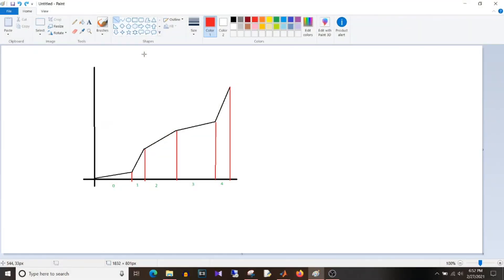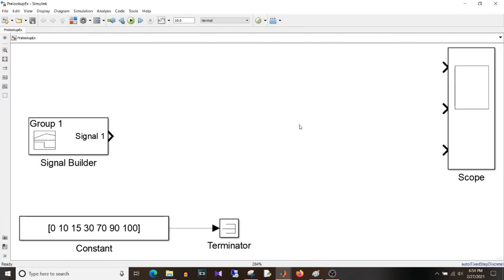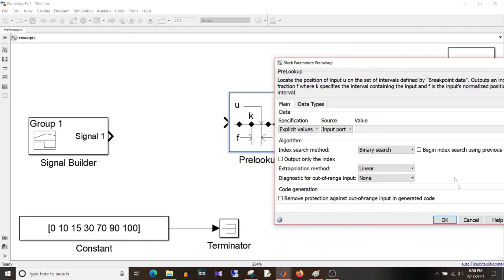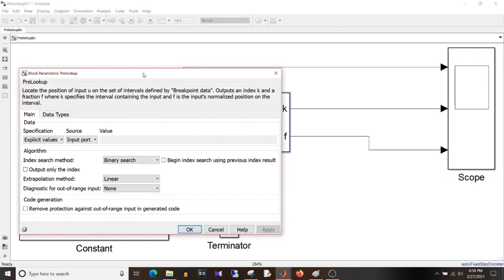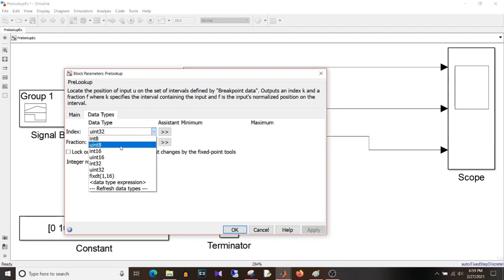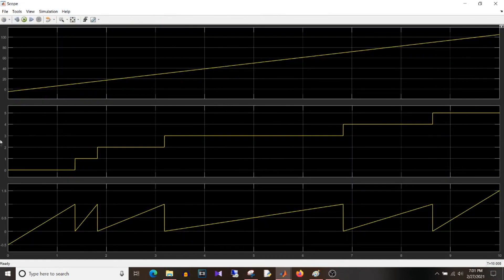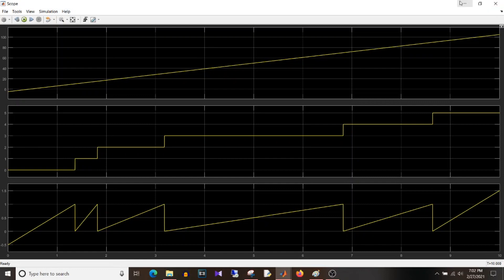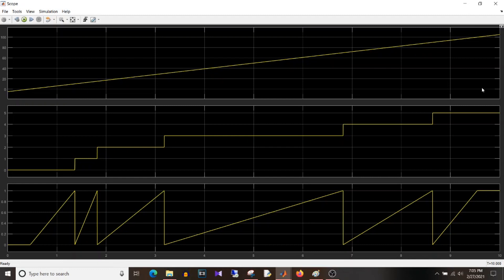Simulink Tutorial - 70 - Pre-Lookup Table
Pre Lookup:
In this video:
Use case of prelookup table is explained.
Extrapolation method  linear and clip
Data type for index and range for fraction and how it can change based on extrapolation method.
The videos shows, how to use it and how it works thorugh simulation.